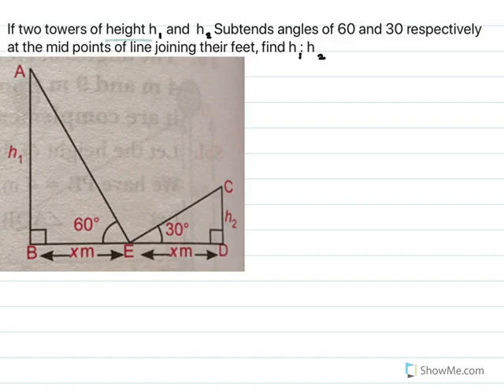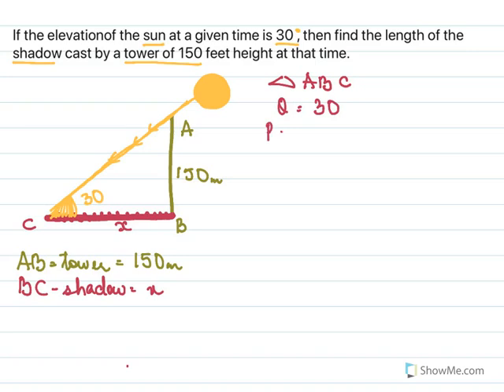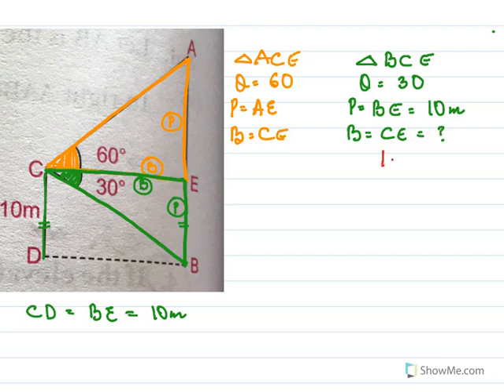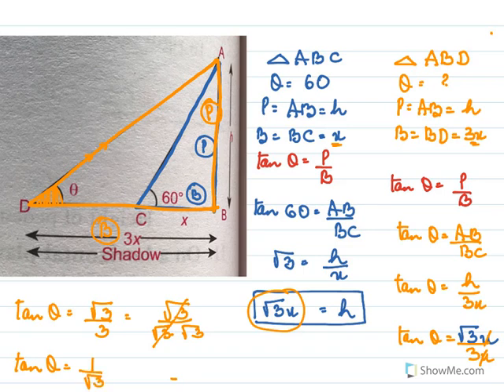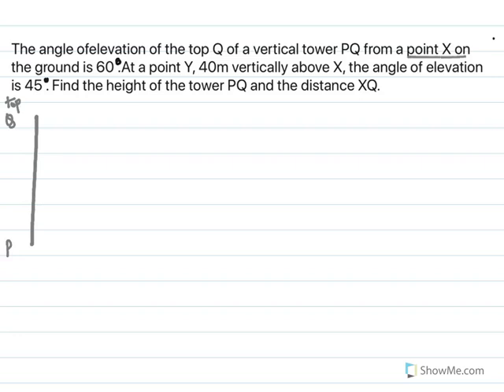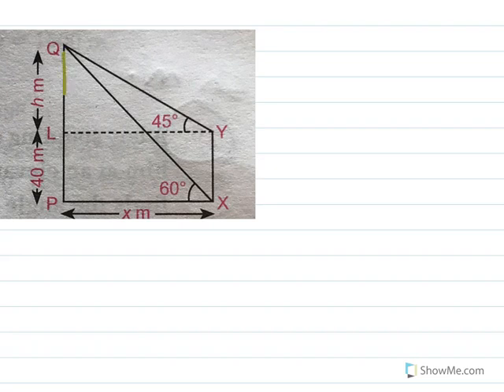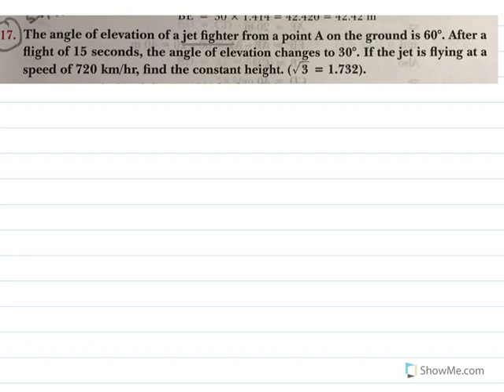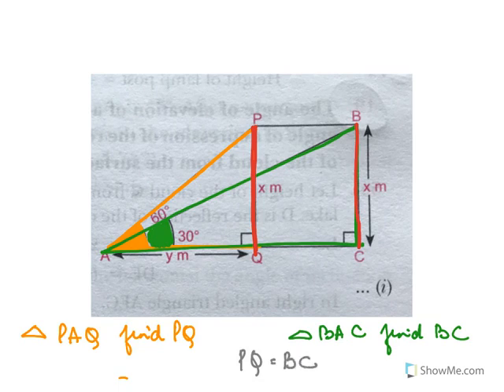CLASS 10/APPLICATIONS OF TRIGONOMETRY/35E1/PRACTISE